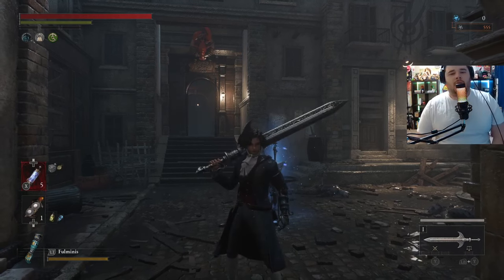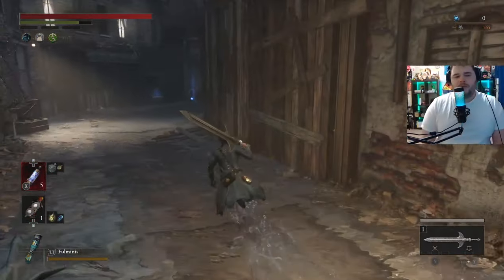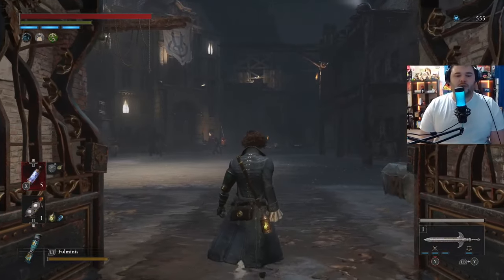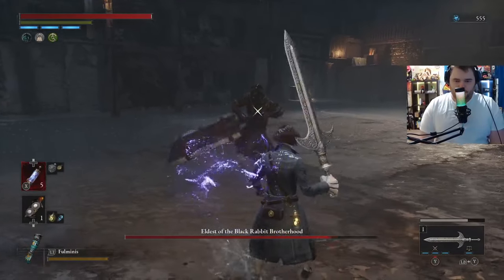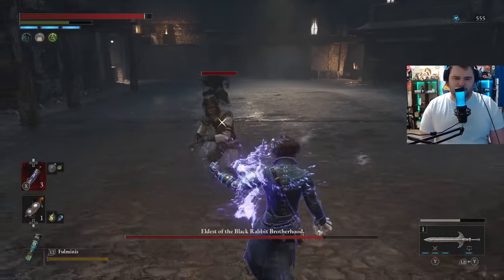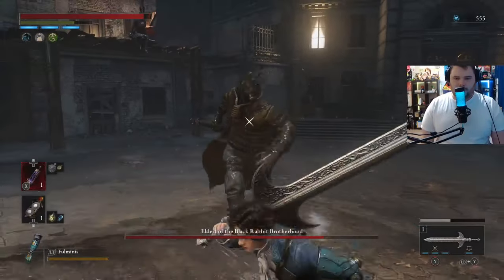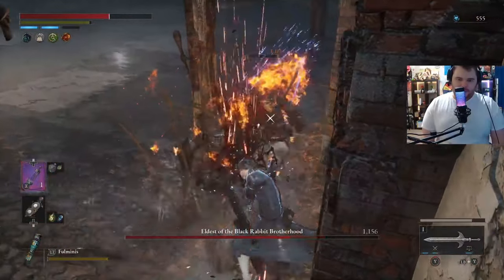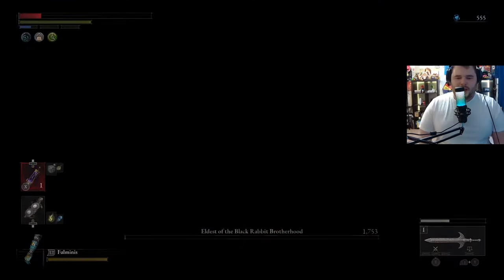Lies of P - Eldest of the Black Rabbit Brotherhood Boss Guide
Welcome to a guide on how to beat the Eldest of the Black Rabbit Brotherhood boss in Lies of P!

Send me stuff:
Grohlvana

With all of my videos and streams I try my best to let my love for games shine through and to keep us both entertained, or at the very least provide a much-needed distraction.